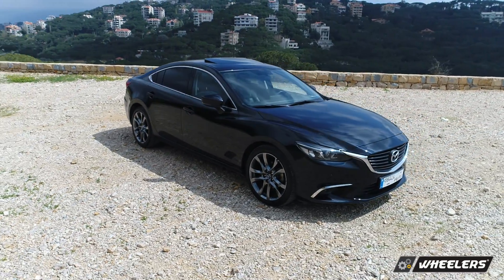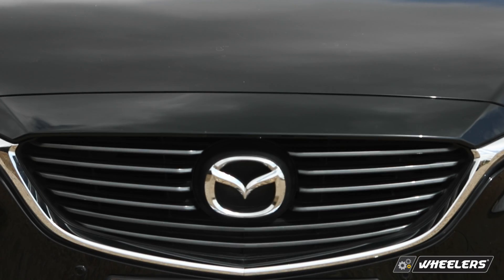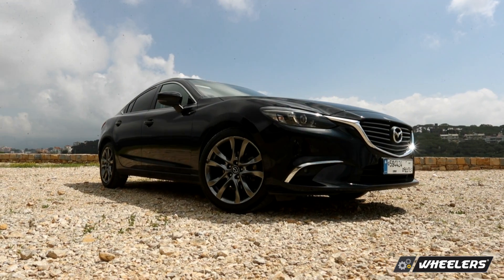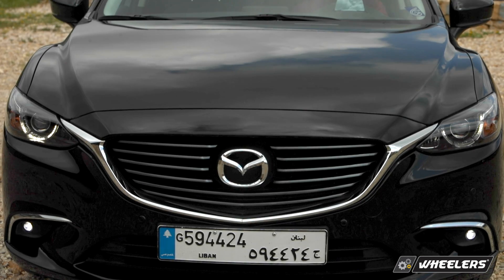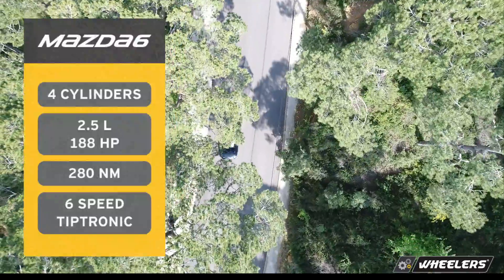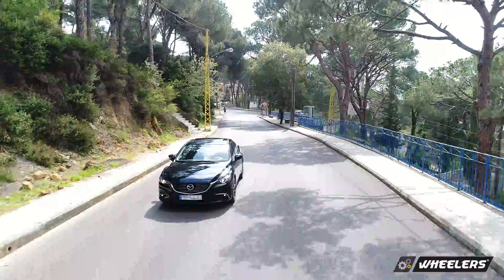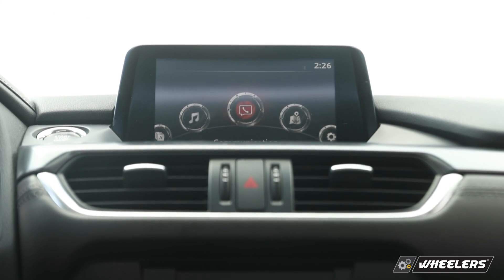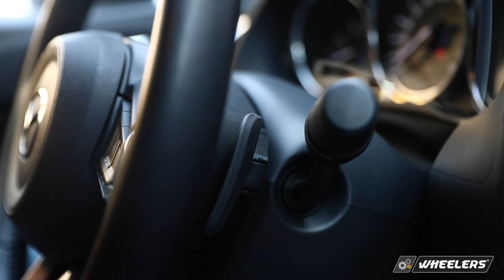The Mazda6 Is Our Pick For The Perfect Mid-size Sedan!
The all new Mazda6 is all about confidence behind the wheel.

Discover full details on the Mazda6 prices and specs by visiting this